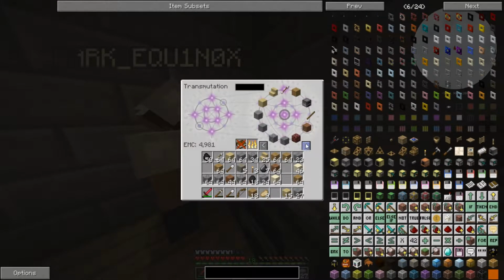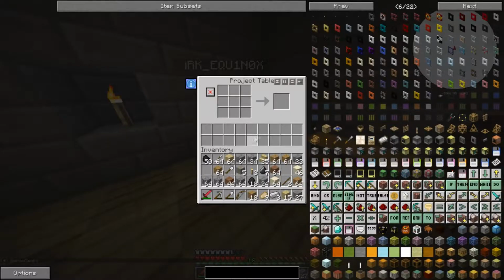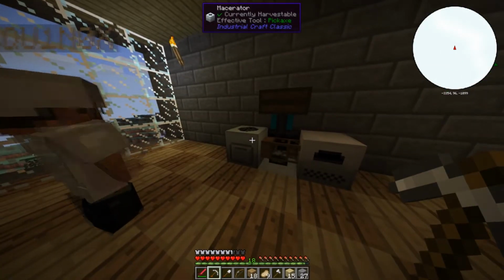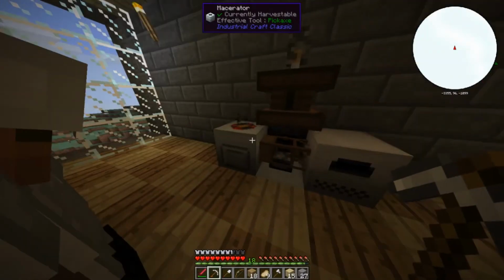TEKKIT: Drake is Trippin! (episode 7)